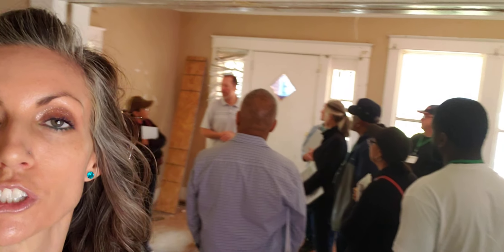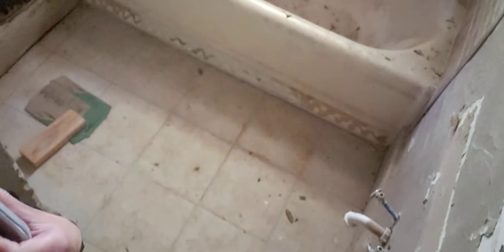Video 205: Property #1 (Inside) - USTLA's AL In-the-Field Training Property Tour